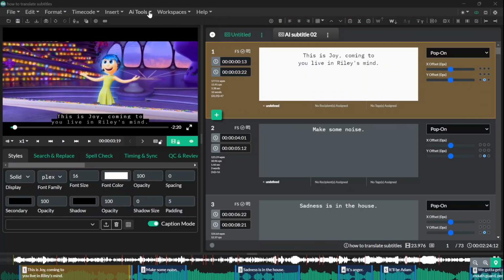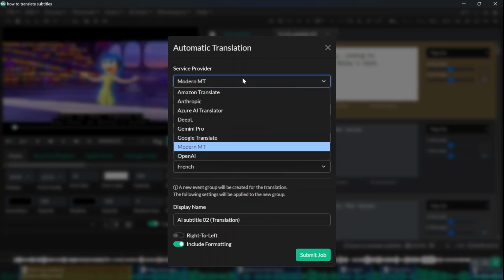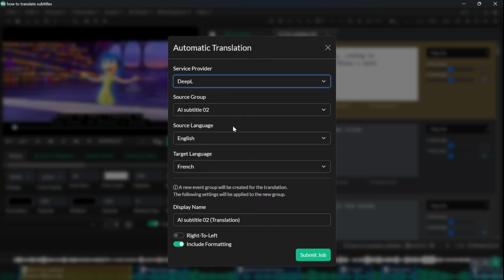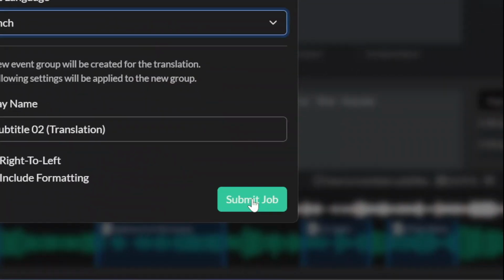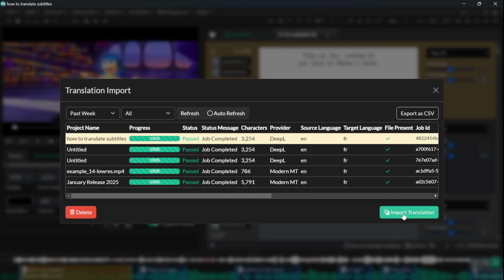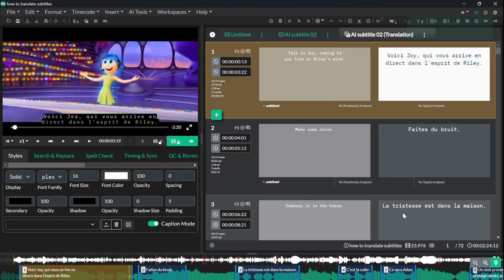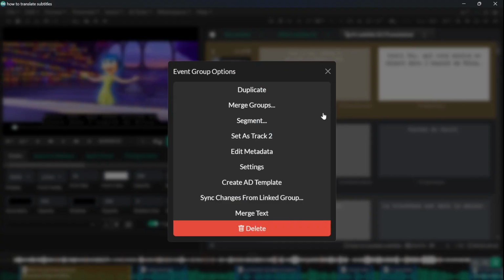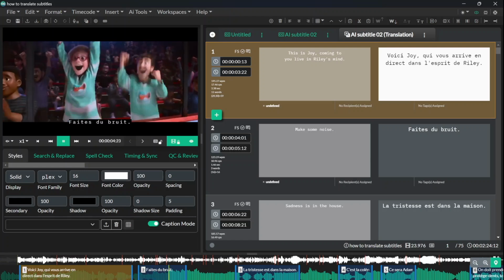How to Create Multilingual Subtitles in Closed Caption Creator (Subtitle Machine Translation)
🚀 Introducing Automatic Translation for Closed Caption Creator! 🌍✨

In this step-by-step tutorial, we’ll show you how to create multi-lingual subtitles effortlessly using Closed Caption Creator. With our powerful AI tools, you can translate closed captions, subtitles, audio descriptions, and transcripts in just a few clicks!